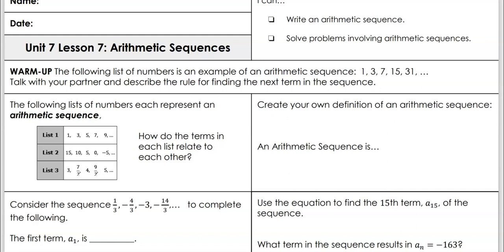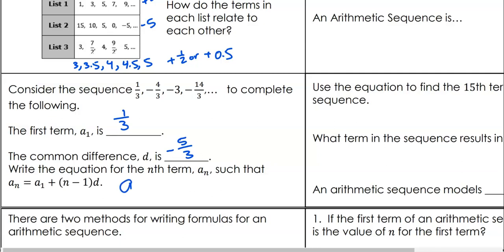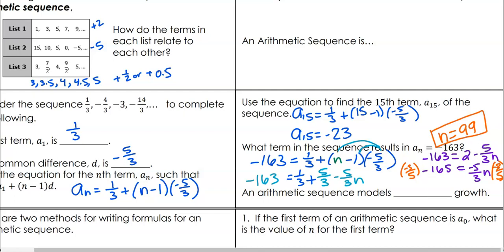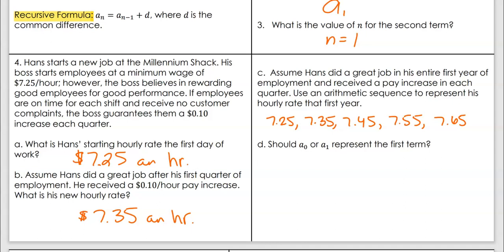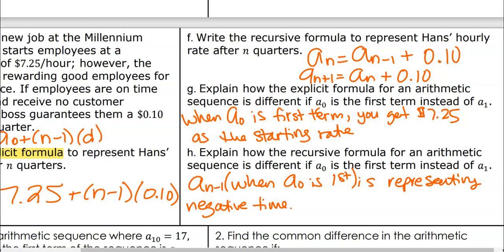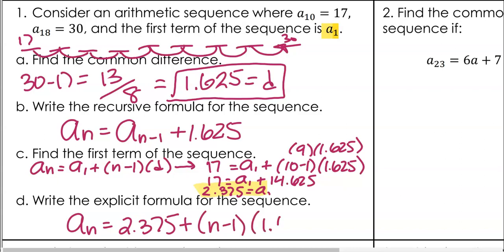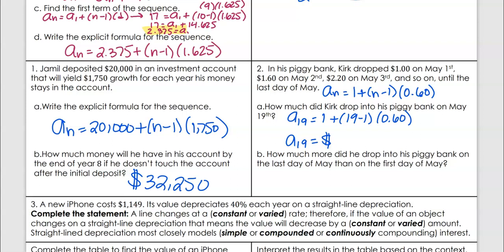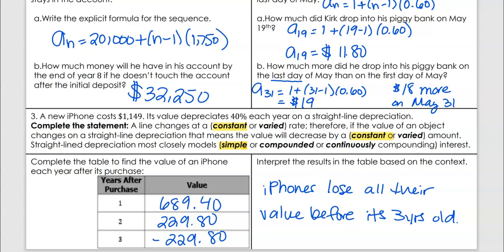Alg 2 Arithmetic Sequences